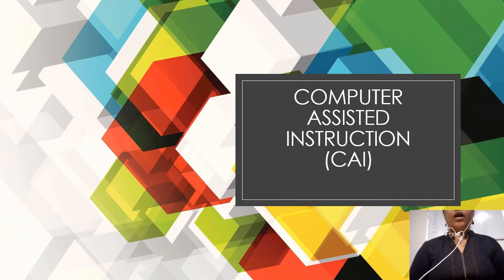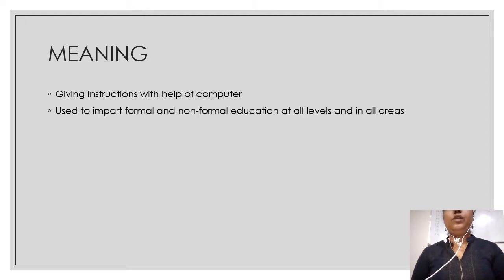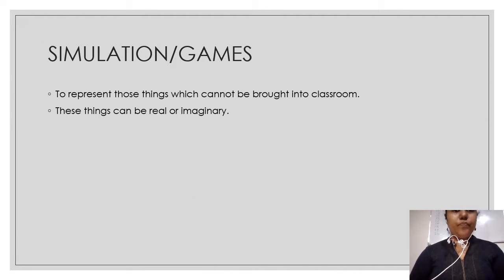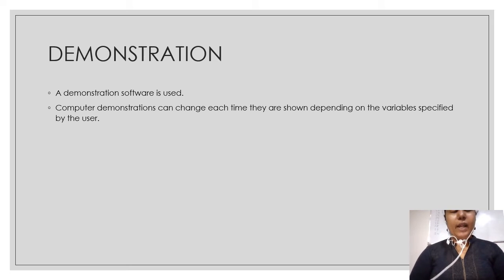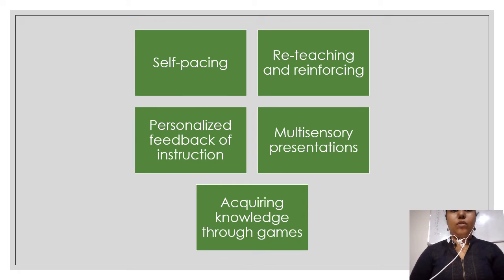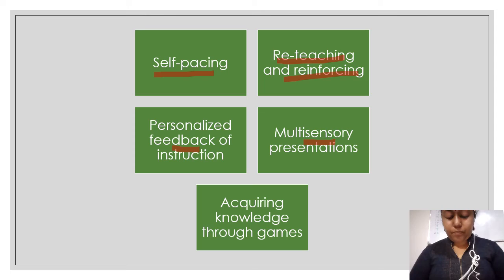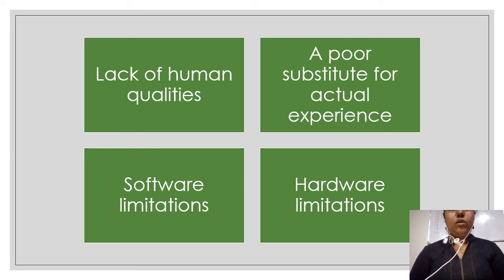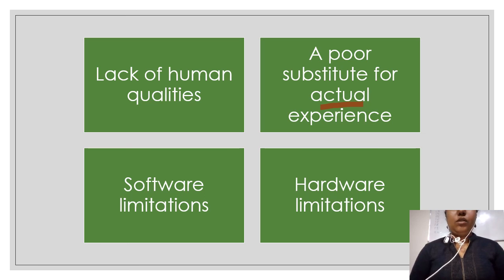Computer Assisted Instruction (CAI)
This video gives the meaning of CAI, CAI programmes, advantages of CAI and disadvantages of CAI.